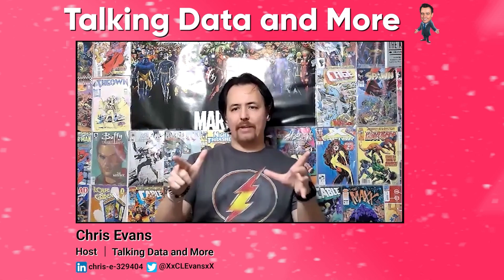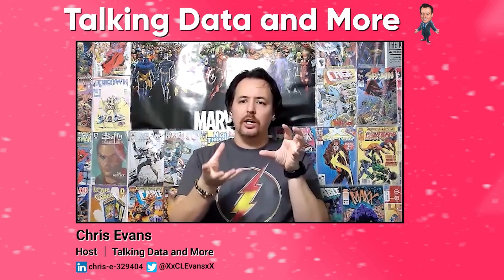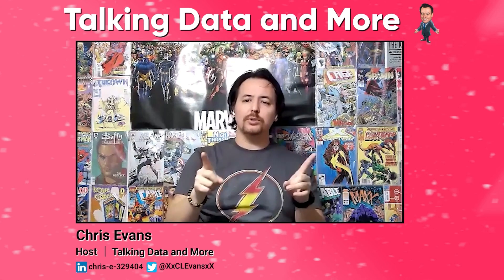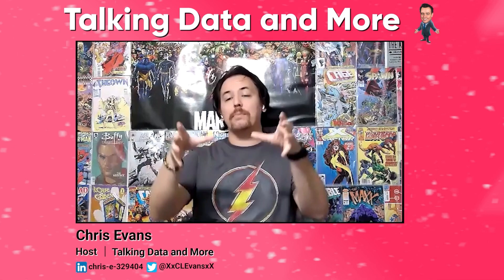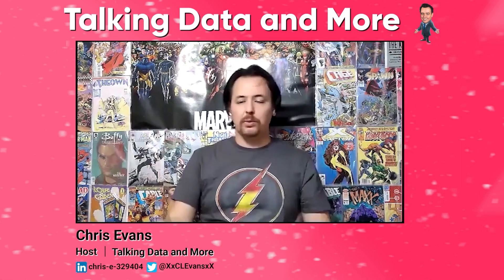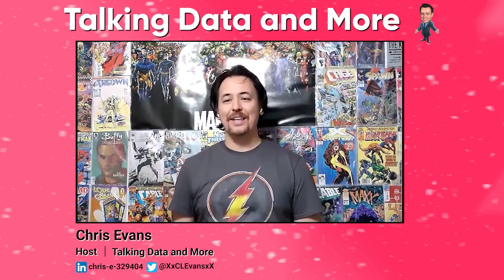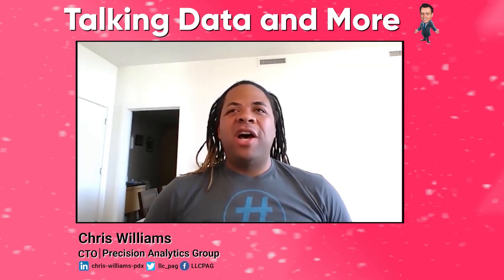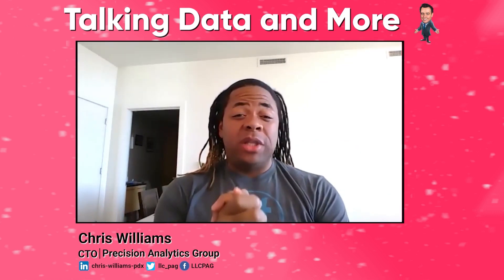Chris Williams, CTO at Precision Analytics Group - (Part 3)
As Chris Williams and I wrap up our 3 part miniseries on Predictive Analytics, we discuss the important of methodologies and processes and close with future trends. 👍🗣